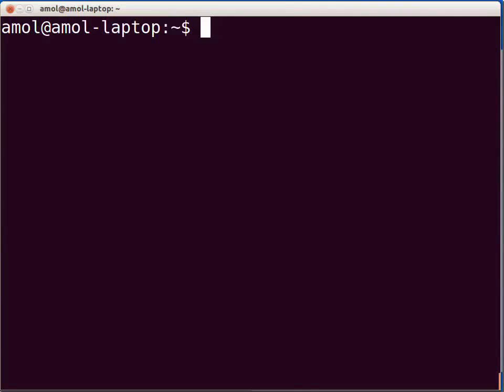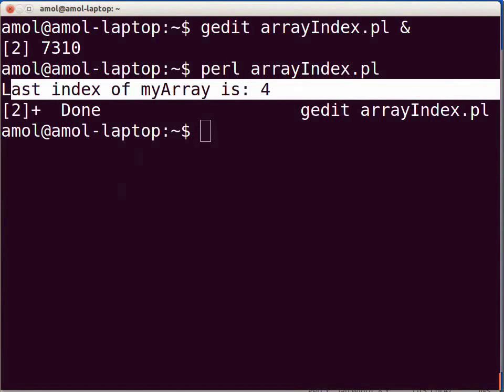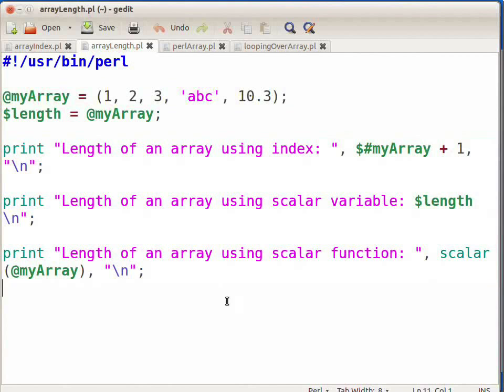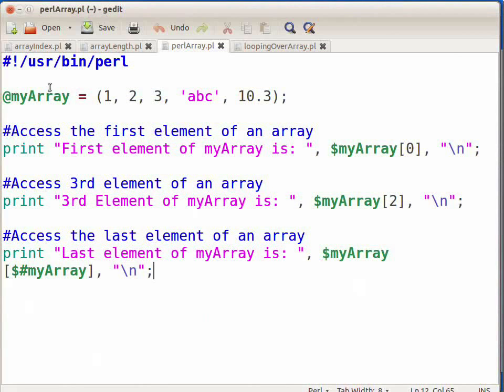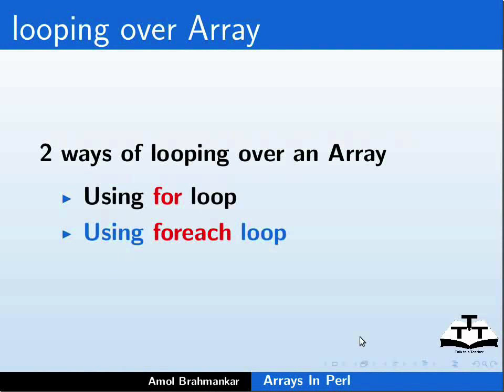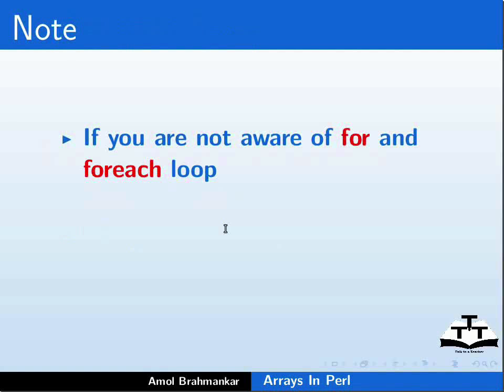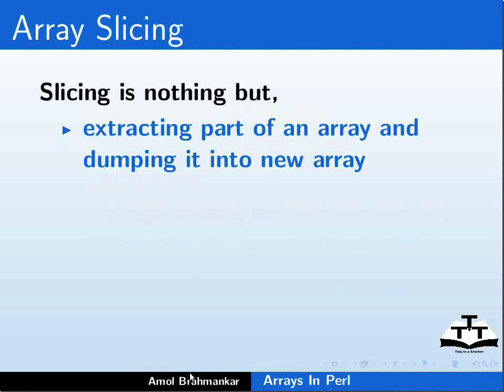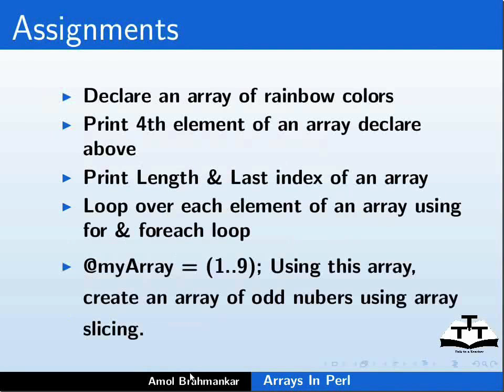Arrays - English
1. Getting Last index of array
2. Getting length of an array
        To get the length, add 1 to last index of an array
        Other way is use scalar function on array or assign array      a scalar variable.

3. Accessing element of an array
4. Looping over an array
    There are two ways to loop over an array